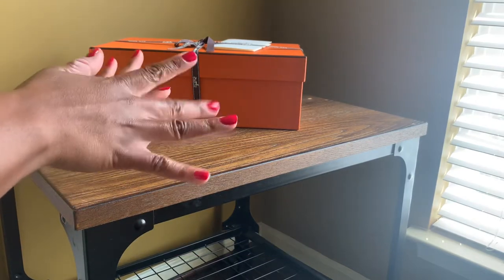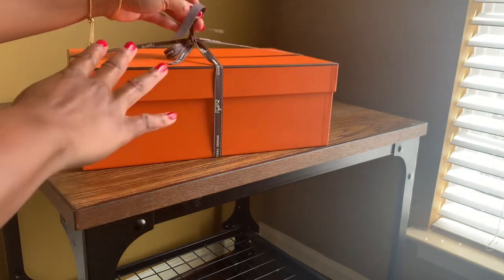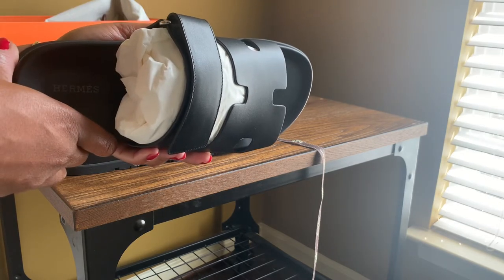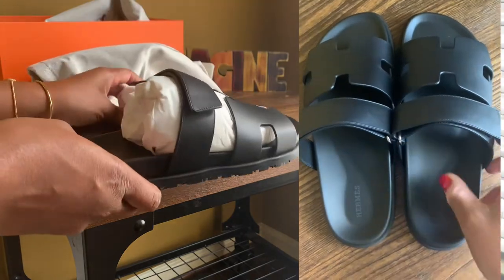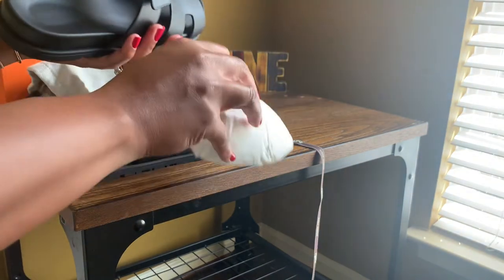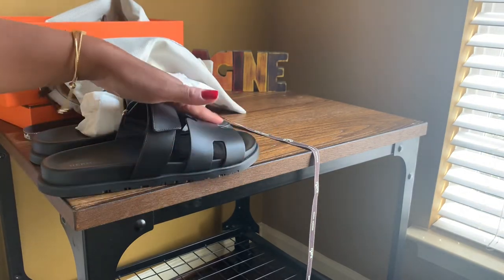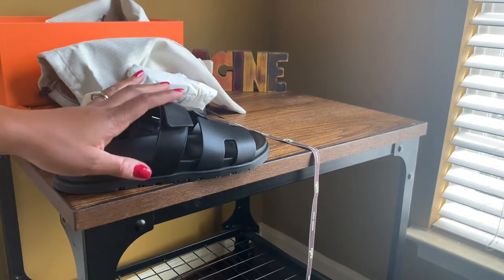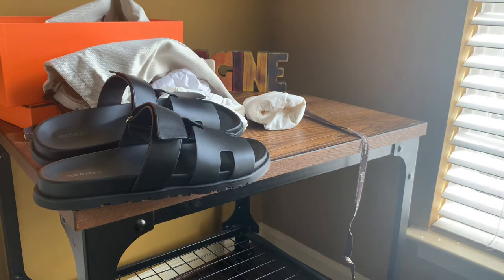Yet Another Hermes Chypre Sandal Unboxing (Best Dad Sandals Ever!!!)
In this video, I unbox my first Hermes Chypre sandals. I purchased this in July 2022 for $730 plus tax. Let me know if you have any questions. Thanks for stopping by!